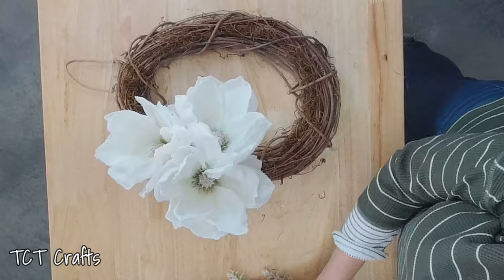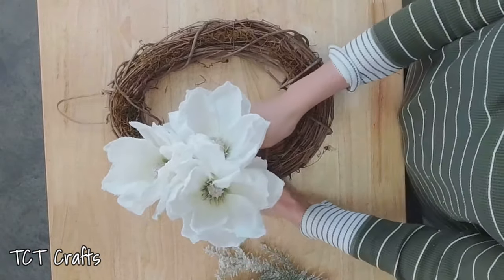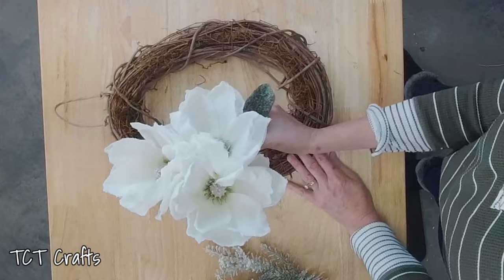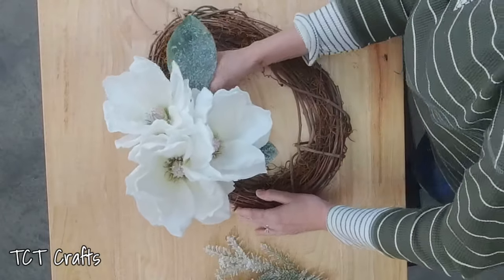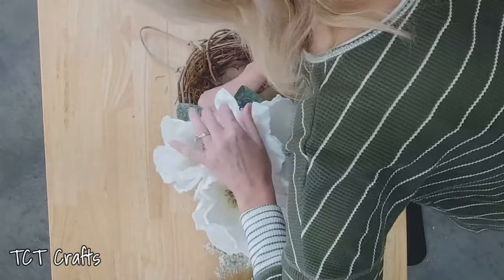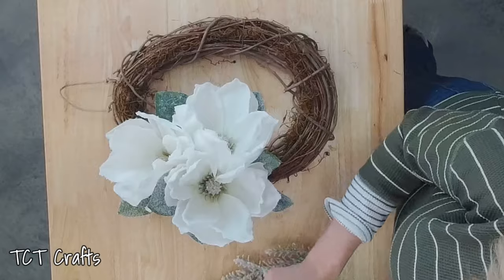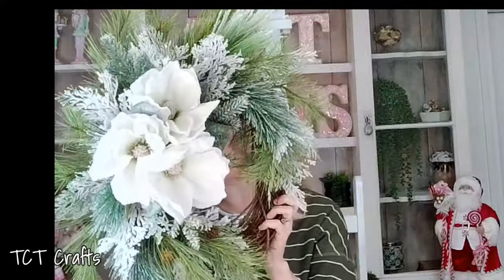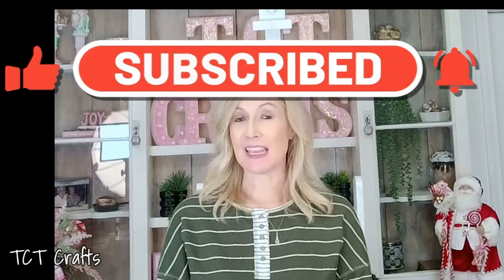DIY Winter Magnolia Grapevine Wreath | Elegant White Floral Christmas Wreath Tutorial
Create a stunning Winter Magnolia Grapevine Wreath with this easy step-by-step tutorial! This design combines frosted pine, snowy branches, and beautiful white magnolia blooms to capture the magic of the winter season. Perfect for Christmas decor or as an elegant touch for your front door, this wreath is a timeless addition to your holiday decorations.

In this tutorial, we guide you through the process, offering tips and tricks to make your wreath look professionally crafted. Whether you’re a seasoned wreath maker or just getting started, this video will help you create a winter masterpiece.

✨ Enjoyed this tutorial? Let us know how yours turns out in the comments. For exclusive content and more in-depth tutorials, join our VIP members group!

Supplies:

14" Oval Grapevine